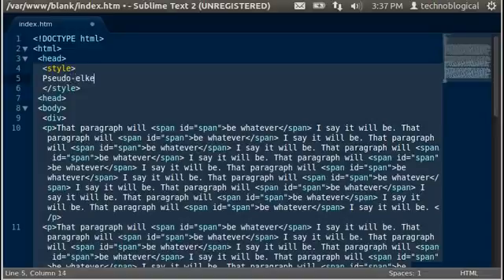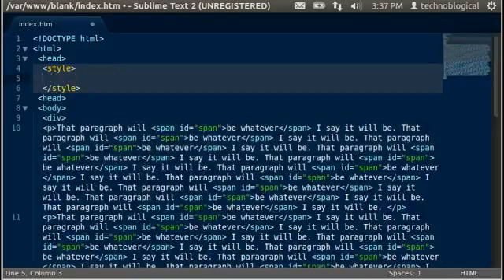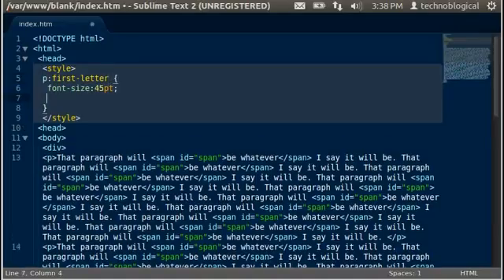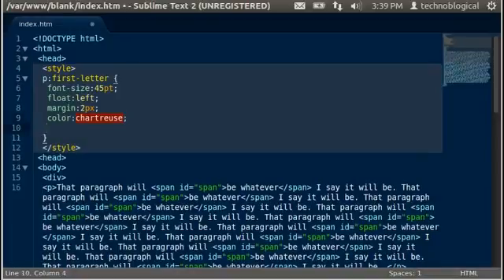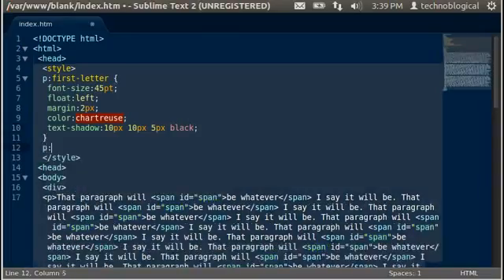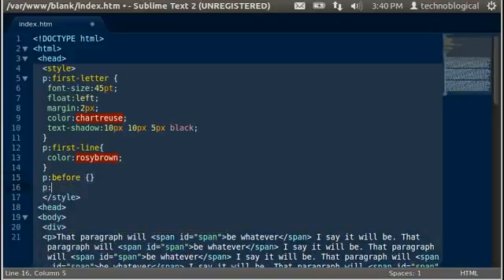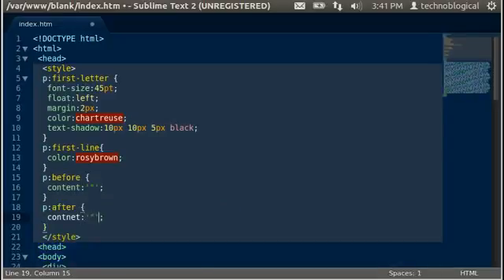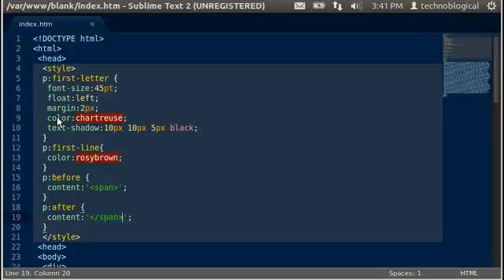CSS How to pseudo elements and text thewebclever.com